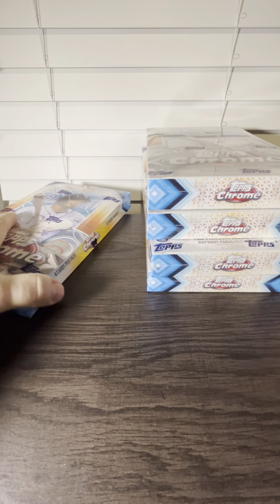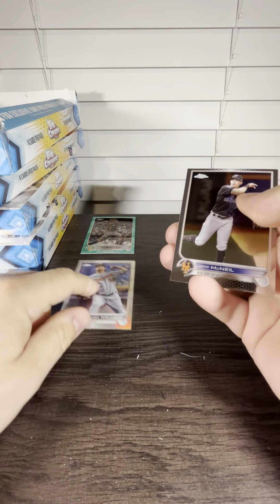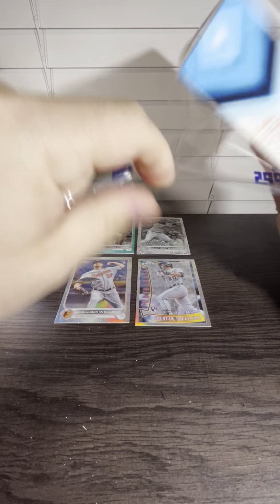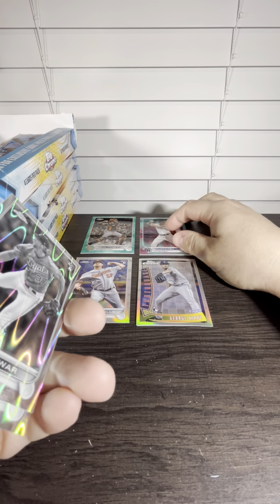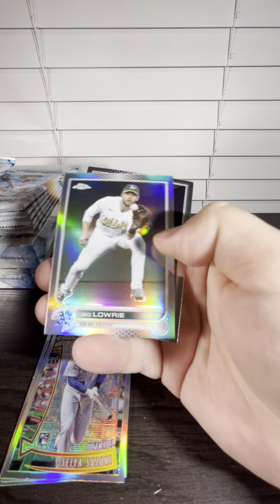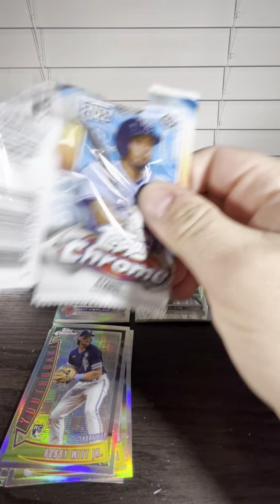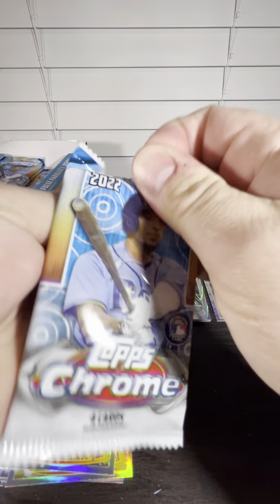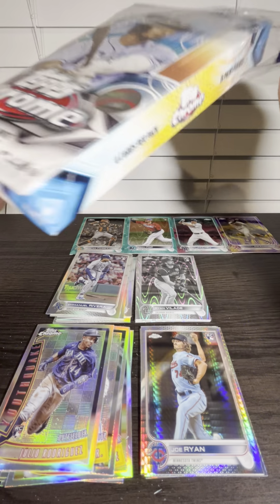Unboxing (5) 2022 Topps Chrome Sonic Lite Baseball Hobby Boxes Zach Pop Rookie Aqua RayWave MLB $34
I rip boxes of cards and love doing it and sharing these videos with you all.  I buy and sell cards as well. This is my hobby and I am documenting it for you to see.

eBay Store- maespo712